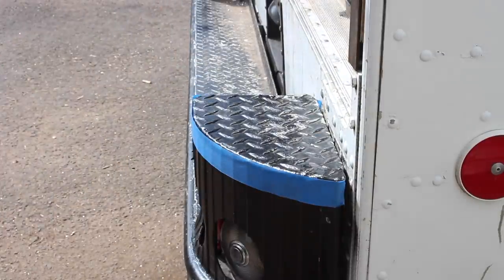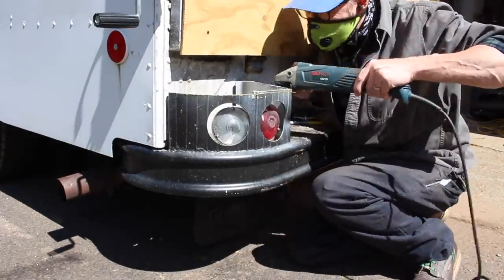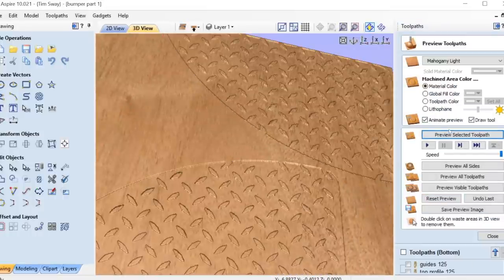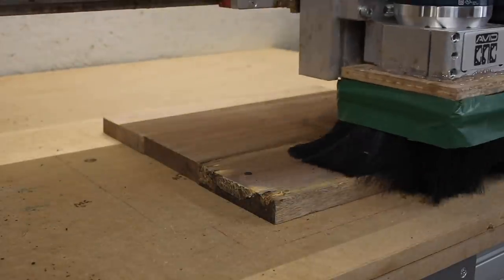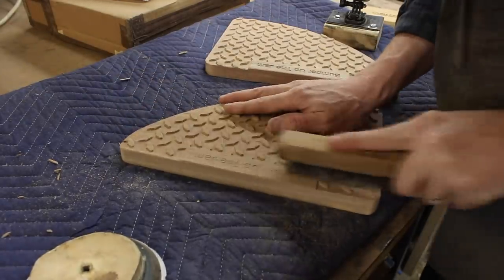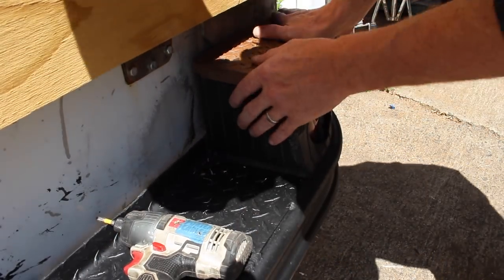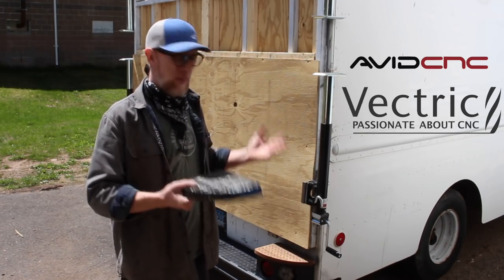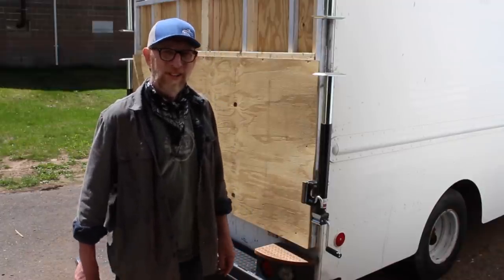Wood Diamond Plate For My Truck - CNC Woodworking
I needed to adjust my Grumman Olson Stepvan bumper, so I did it with wood.

be good,
Tim